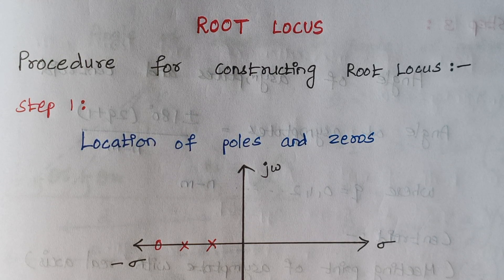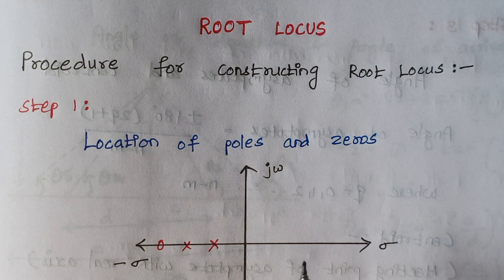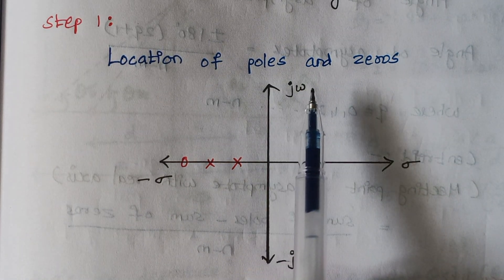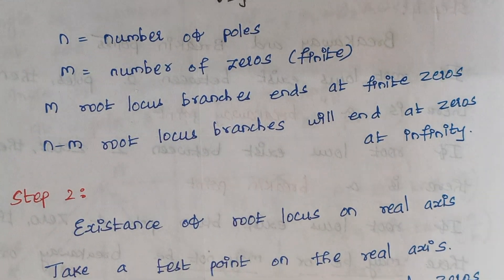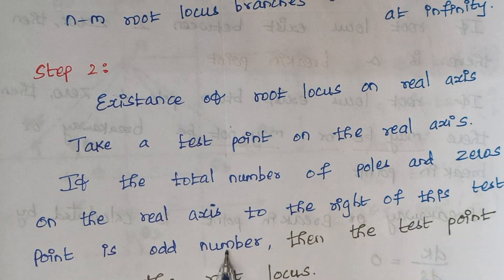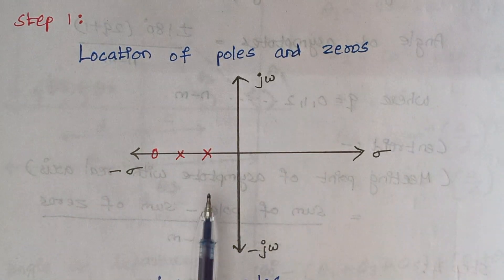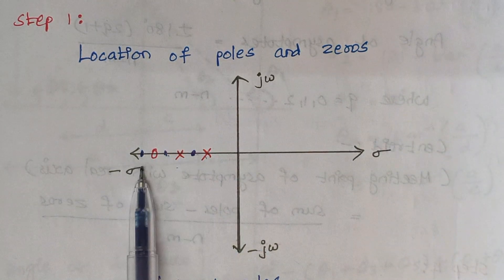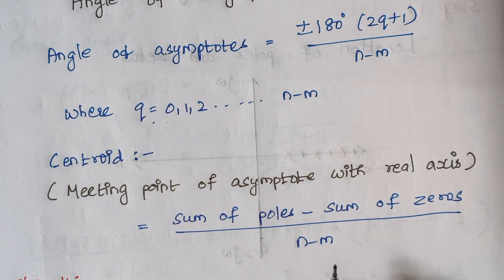Procedure for constructing Root locus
# poles and Zeros
test points
# Angle of asymptotes
# centroid
# breakaway and breakin points
# Angle of departure
# Angle of arrival
# intersection of root locus with imaginary axis